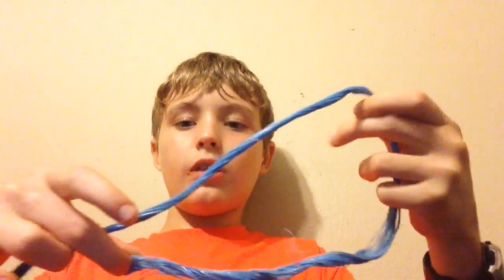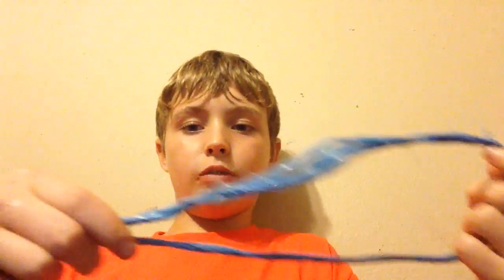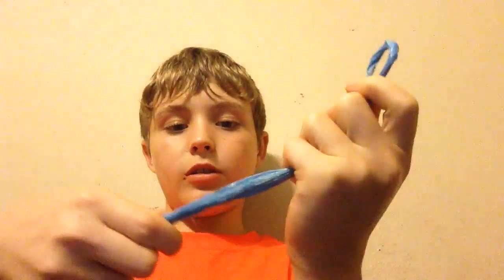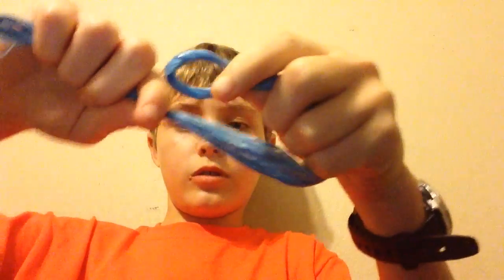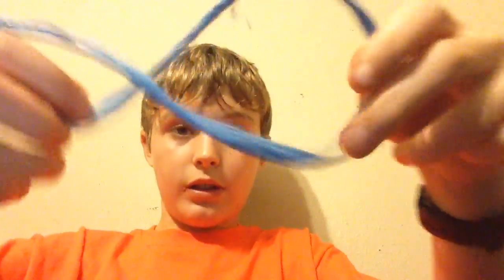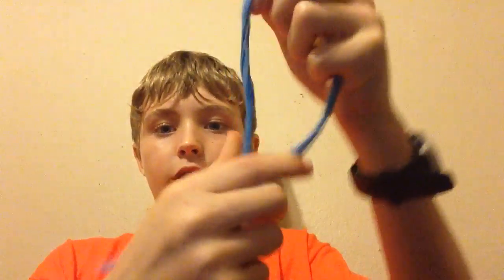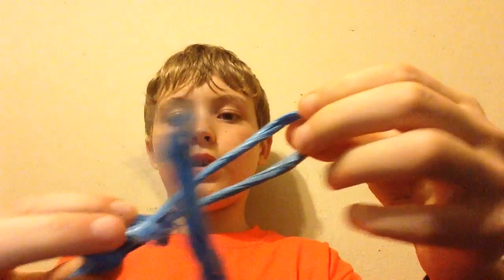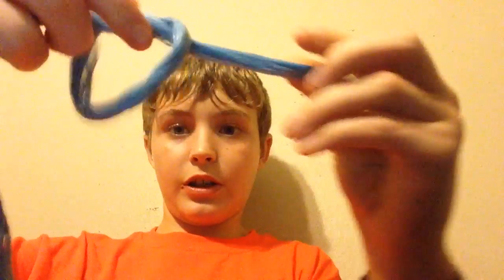How to tie a snare knot